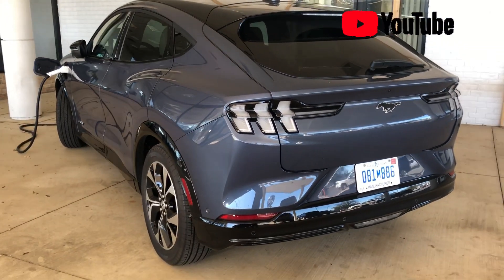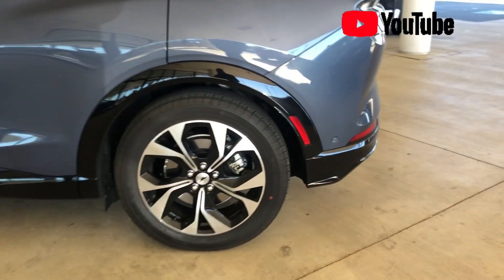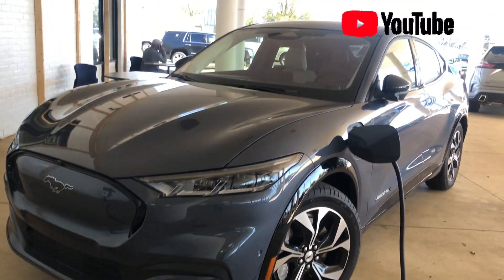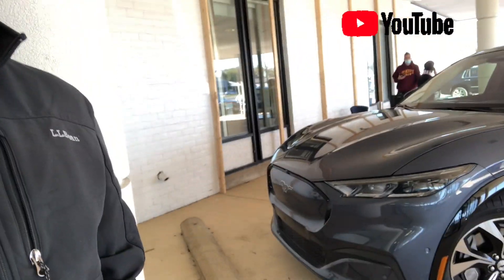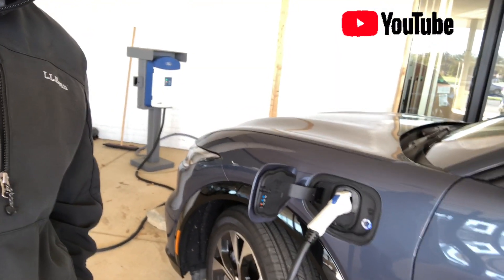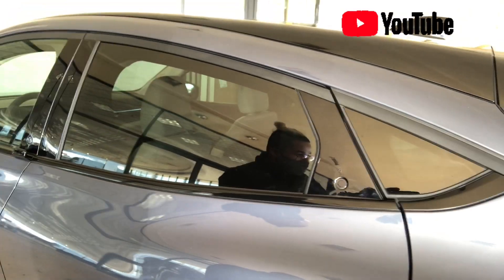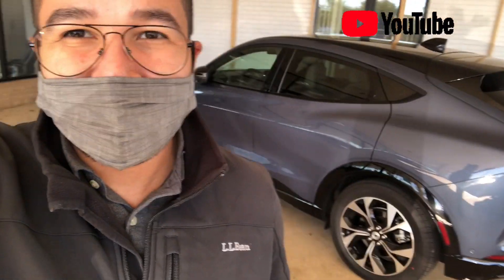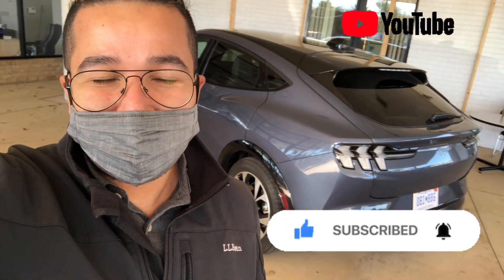2021 Ford Mustang Mach-E first impressions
Ford Mustang Mach-e the future of Ford I believe is one of the first full electric cars from Ford and it’s only going for around 43k out the door can’t be that price ! With a 0-60 @3seconds and the car is putting out 459hp and 612lbfeetoftorque with a range of 300miles this car will revolutionize the future of Ford !

And also check me out on Facebook @
blueecobeast

I want to thank all of those that watch my videos and appreciate you all  please don’t forget to like and sub I can’t thank you guys enough !